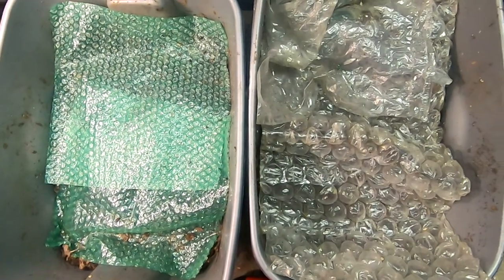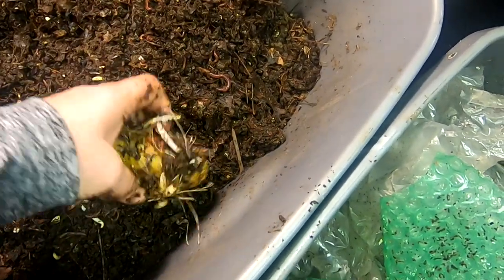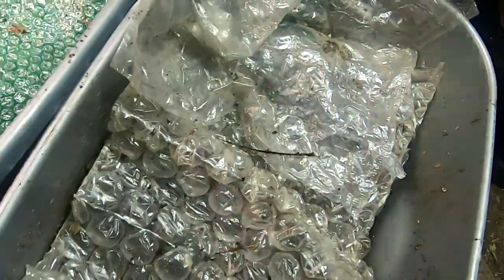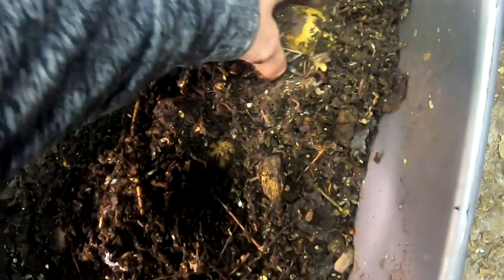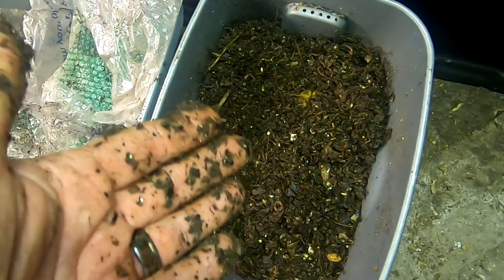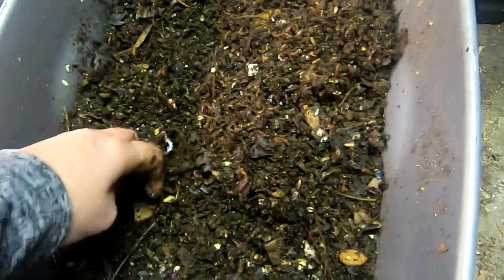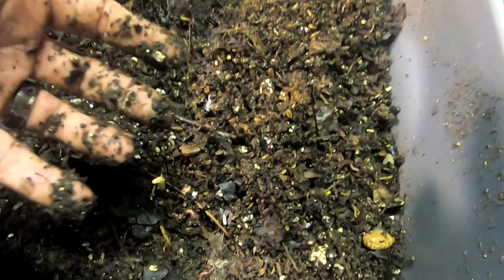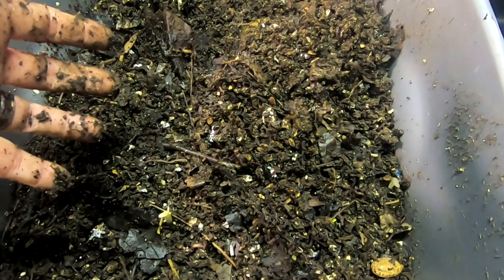NEW WORM BIN EXPERIMENT POTATO PLANTS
The worms are at it again. They have started growing potato plants.  Can they keep it going until spring?